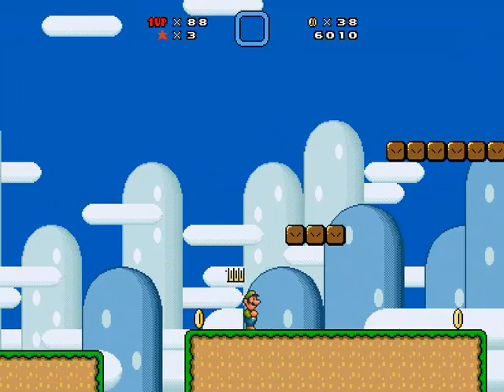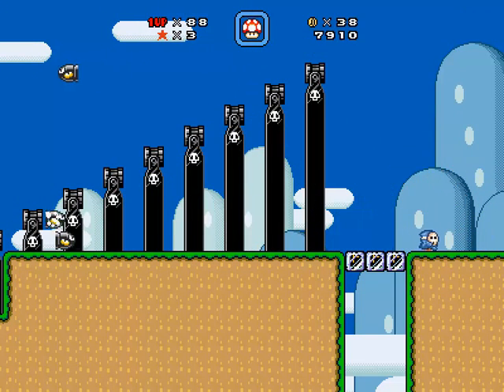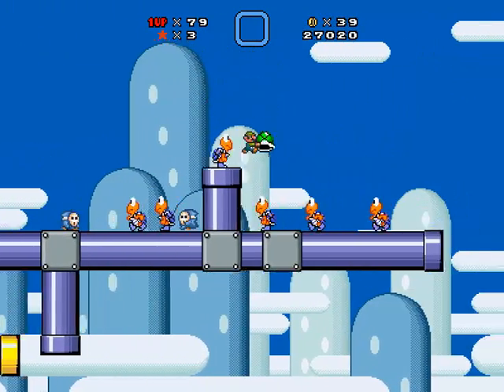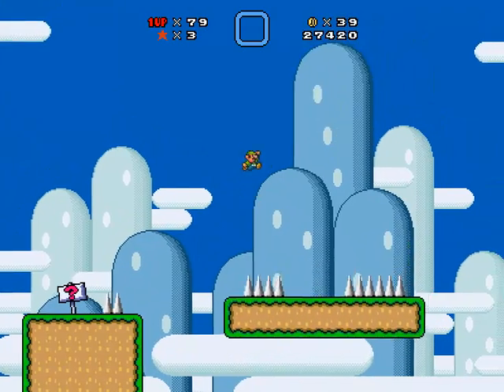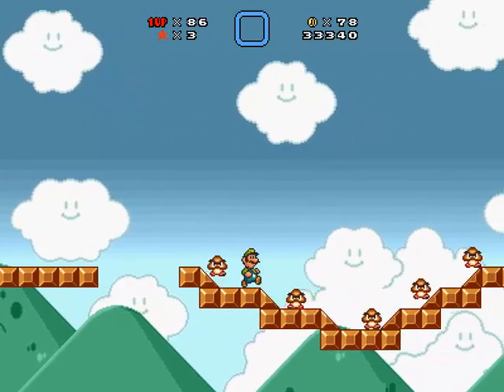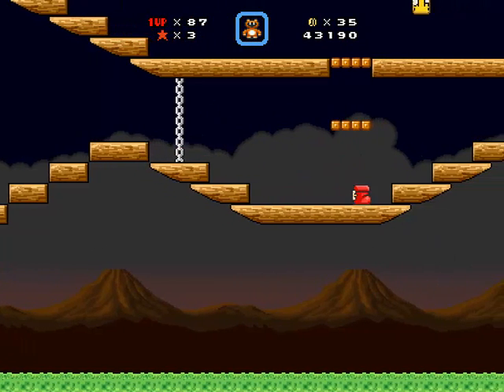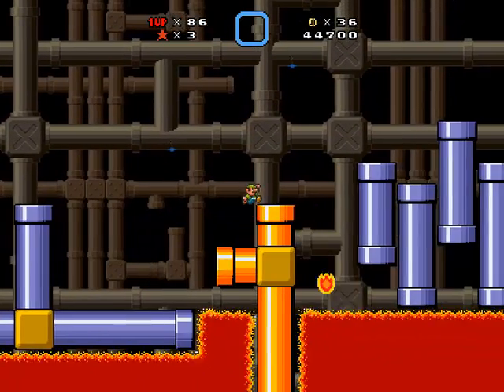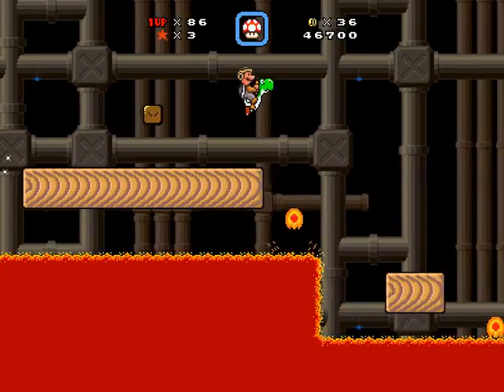Let's Play SMBX - The Kidnapped Princess - Part 9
Finally back
Btw, me fixing the audio isn't the reason I haven't uploaded in a while. I'm just lazy.